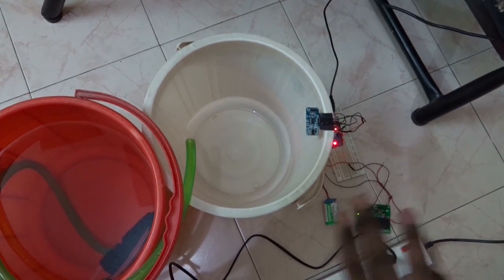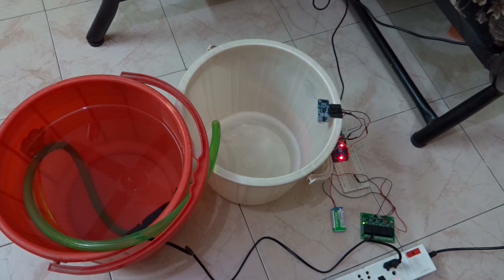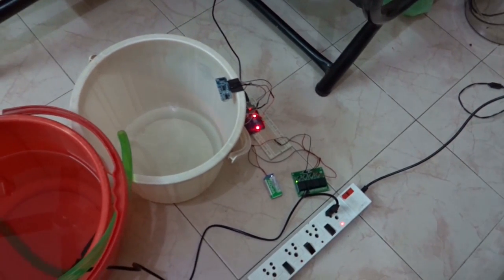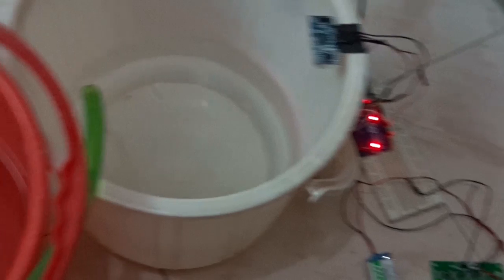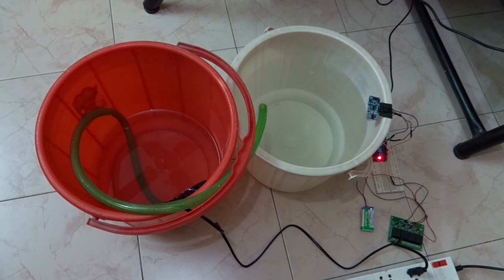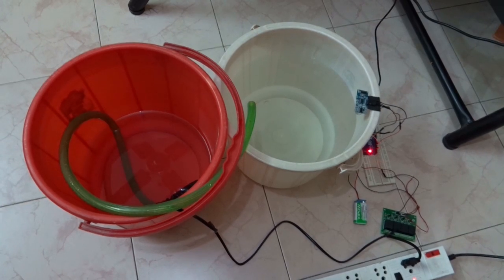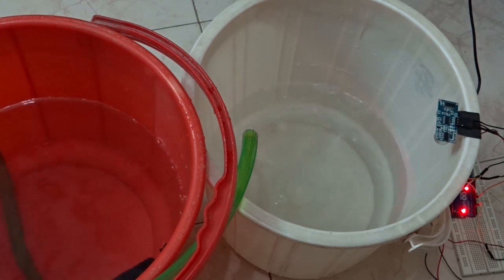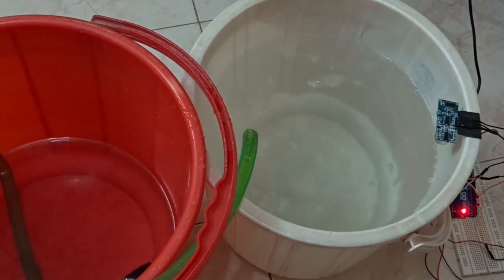Arduino Water level controller using Ultrasonic sensor HCSR 04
check the link below for controlling with labview and arduino

In this project , water depth is measured using ultrasonic sensor and the condition for turning ON and OFF the motor are programmed , In this case it was programmed to turn ON when the depth goes beyond 25cm and turn OFF when the depth below 10cm. Ultrasonic sensor placed at the top of the motor , very simple and easy to use automatic motor controller,

check the link for code and circuit diagram